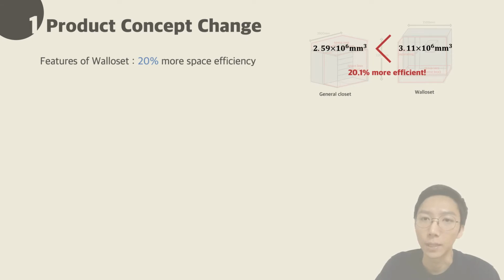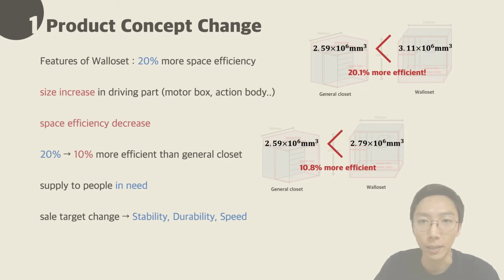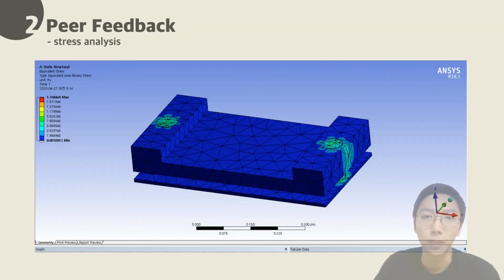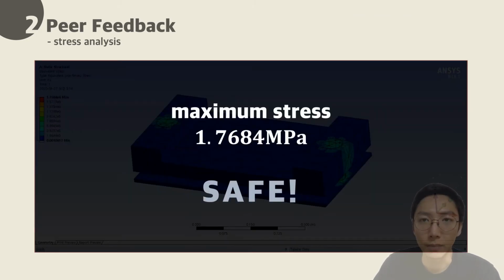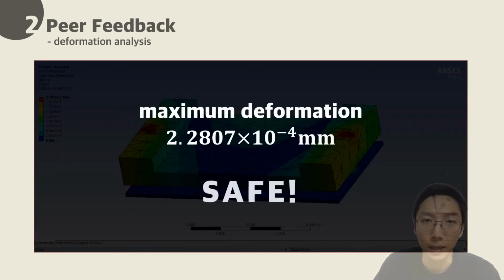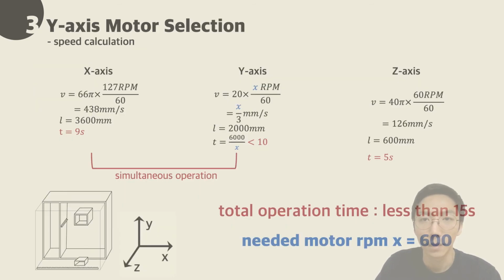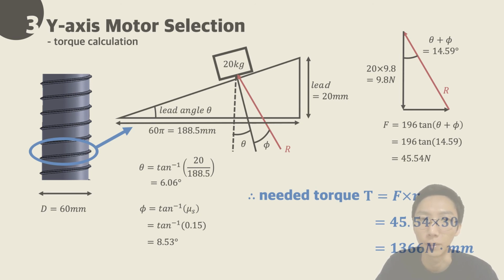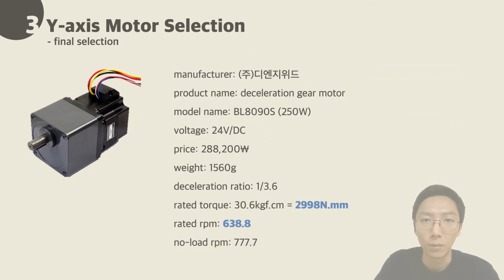200428 Creative Product Design 7th week (6th presentation)